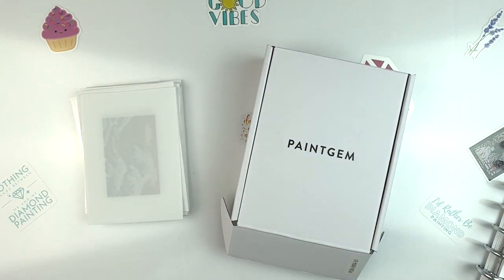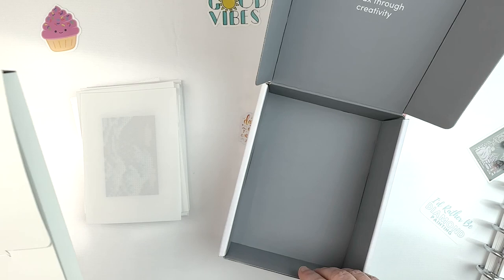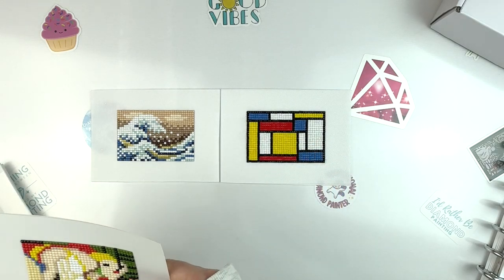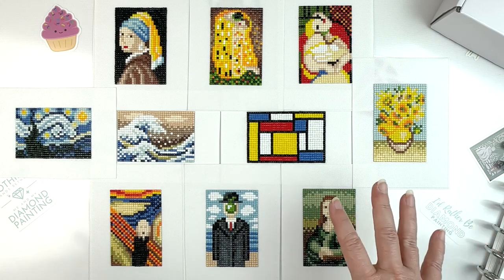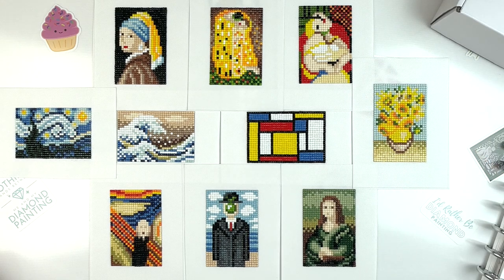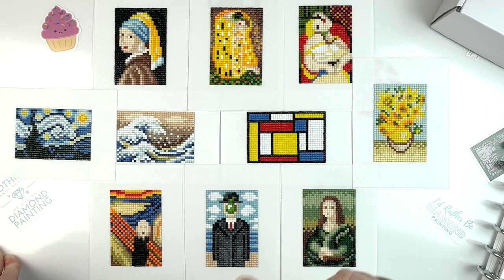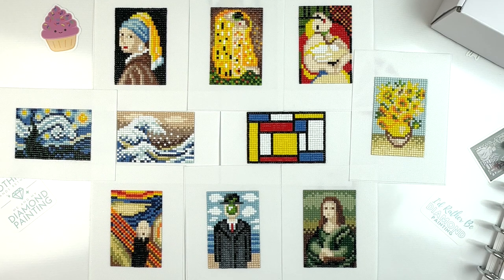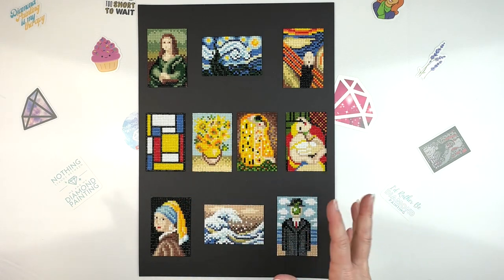Small Enough to Diamond Paint on a Plane!! | Diamond Painting Post Completion Review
💎 I'm back from Canada and excited to share the finish and my thoughts about my first PaintGem mini set!! They are fast, fun, and small enough that you can even diamond paint on an airplane!! 💎

28 cube storage (3 pack)
4 mil 2”X3” baggies (1000 count)